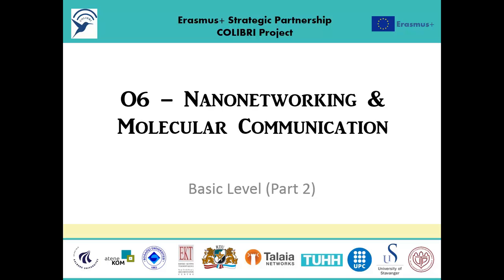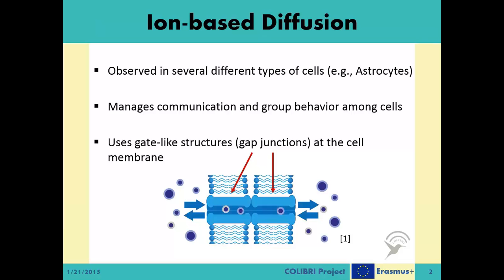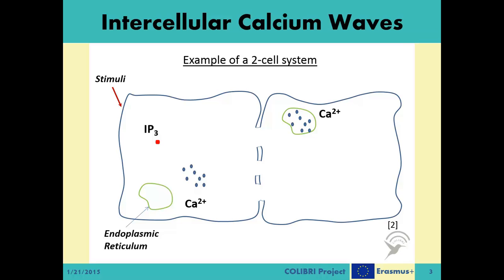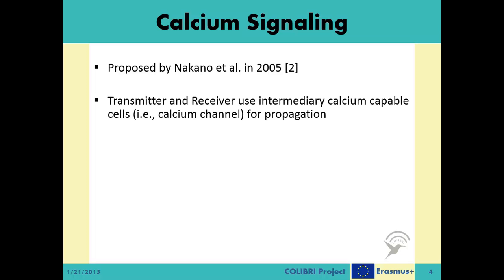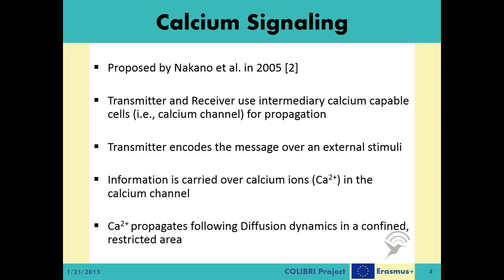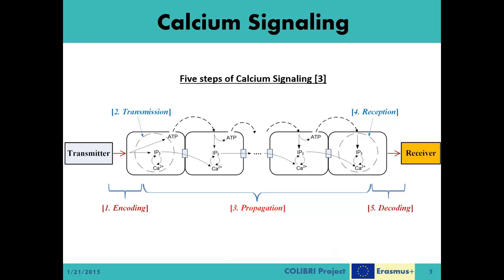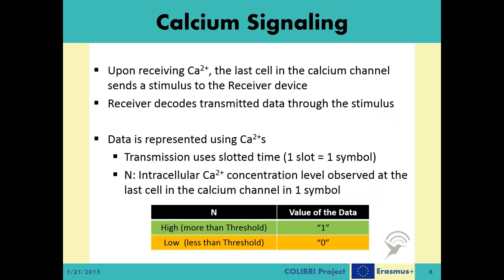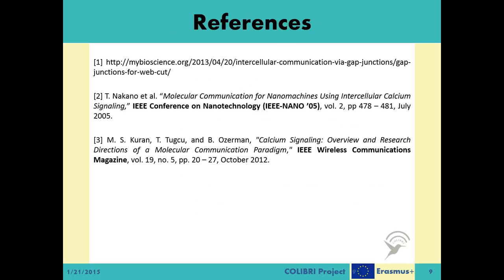O6 - Basic Level - Part 2